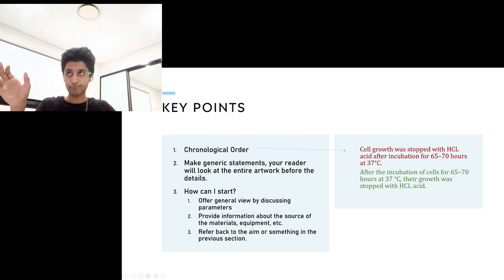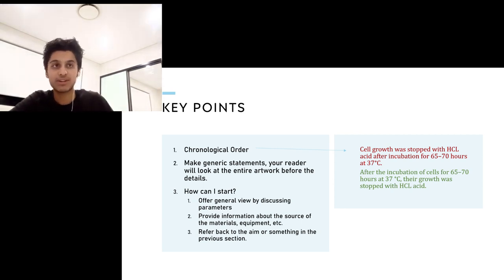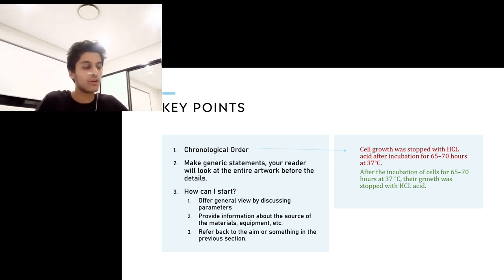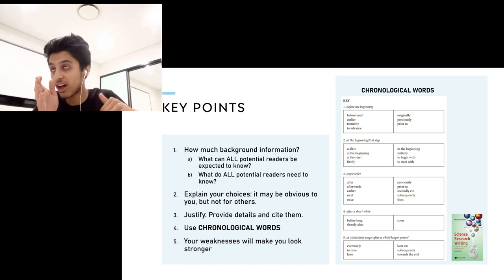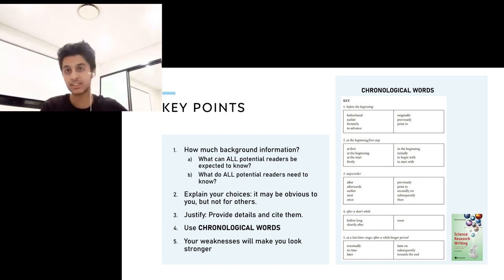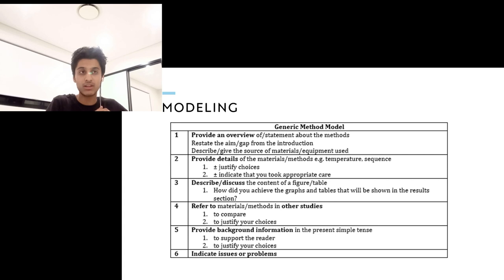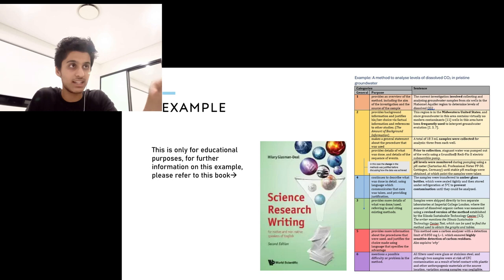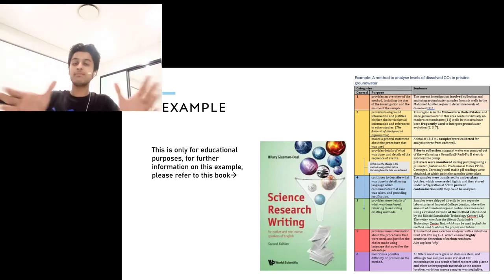Write your SCIENTIFIC METHOD like a BOSS with these TIPS: SCIENTIFIC WRITING #3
In the third video of this 7-part series, we look at some basic tips that, when implemented, will completely TRANSFORM the way you write your METHODS, WITH EXAMPLES.